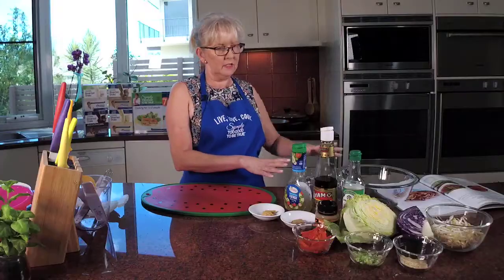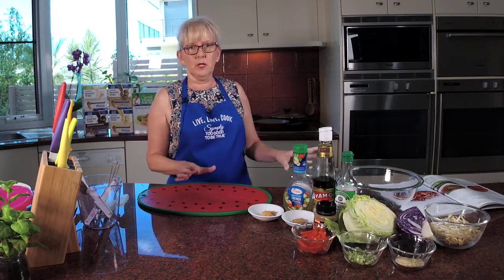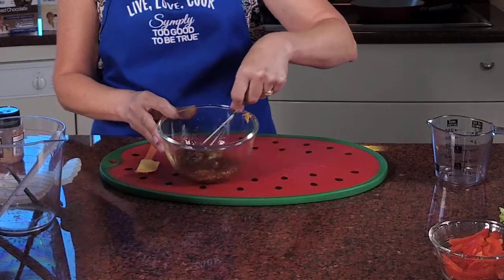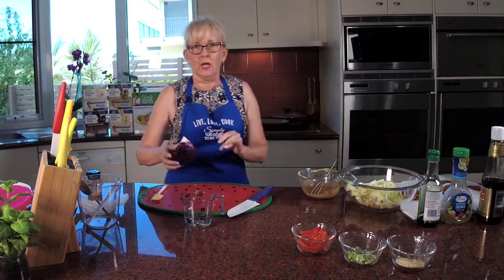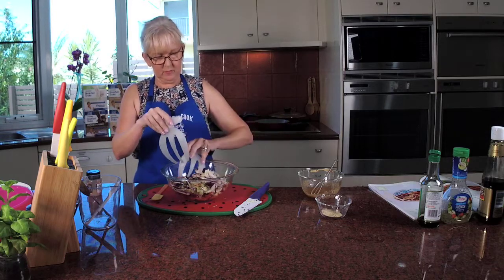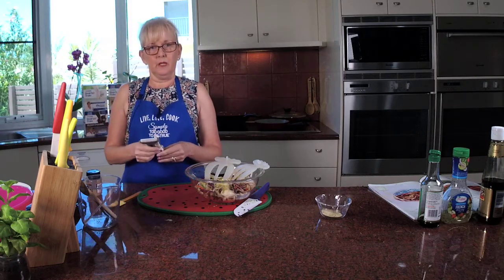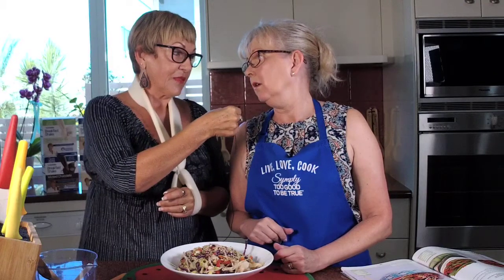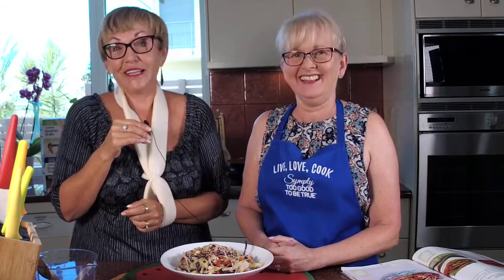Malay Salad | Tuesdays with Annette | 9th February 2021